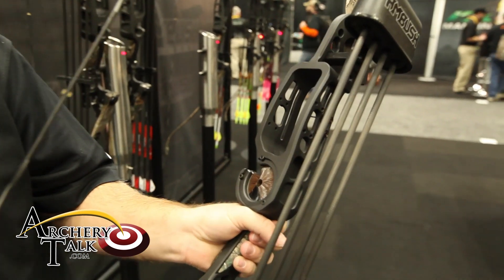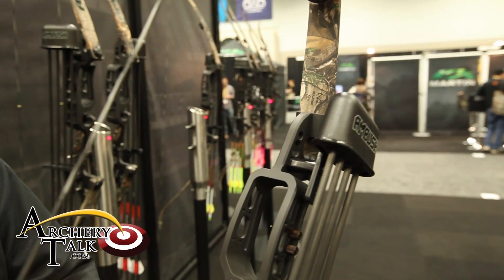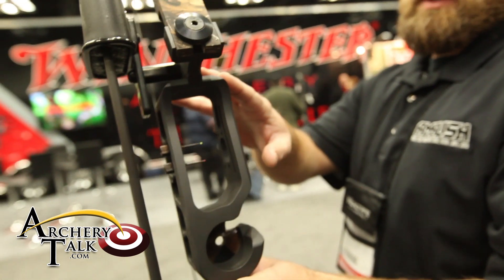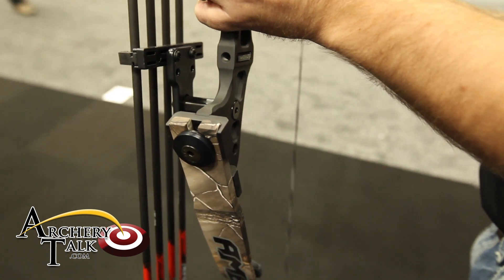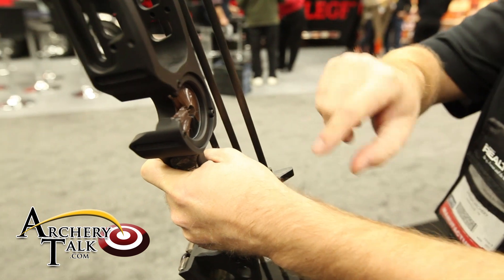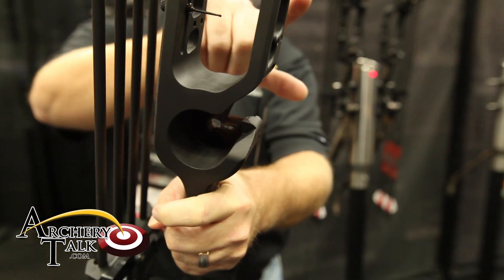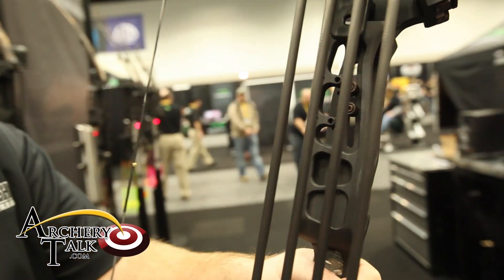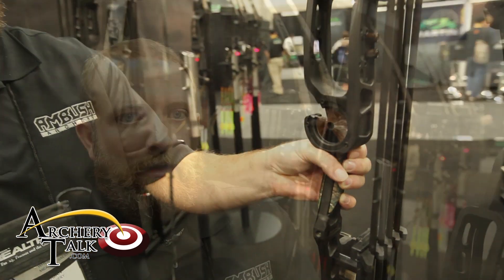2015 ATA - Ambush Archery AR 365 Alluminum Recurve w/ Shoot Through System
Mike Osbourne of Ambush Archery goes over the AR 365 Alluminum Recurve w/ Shoot Through System